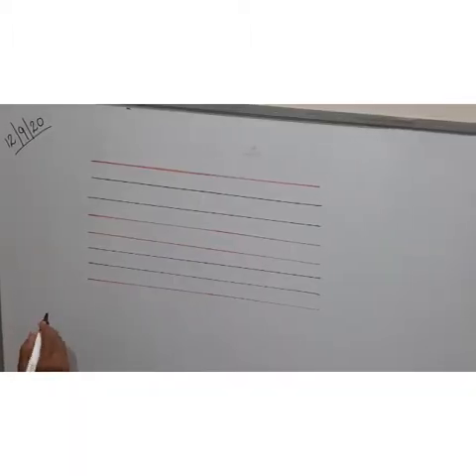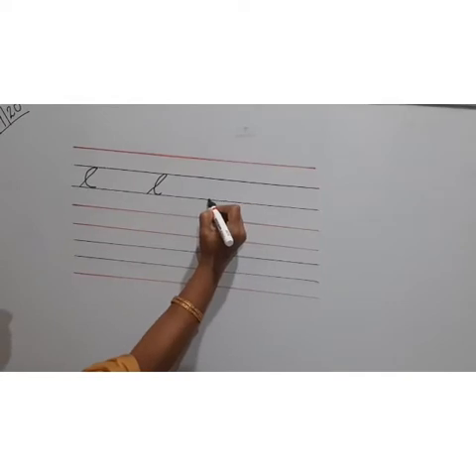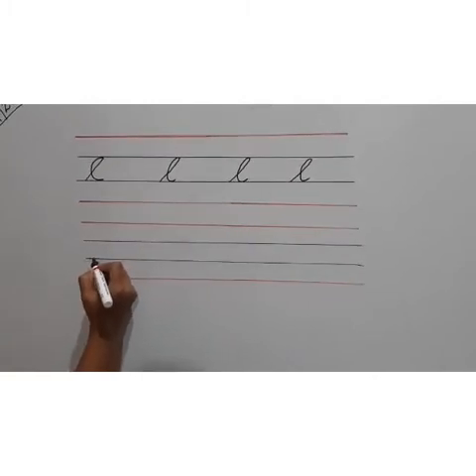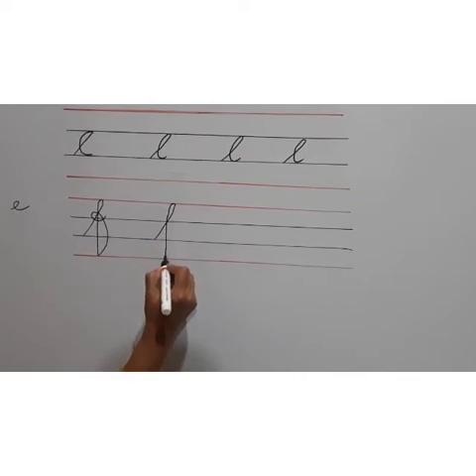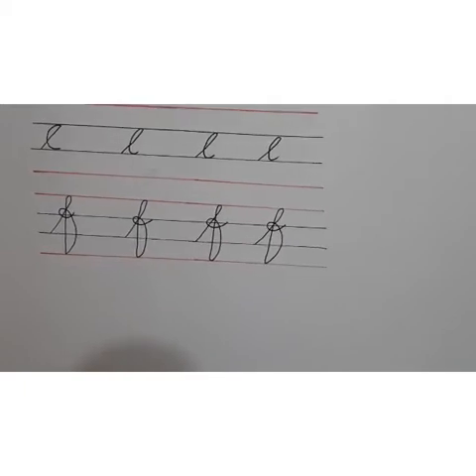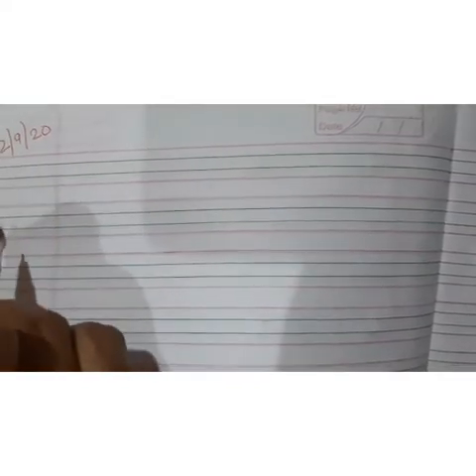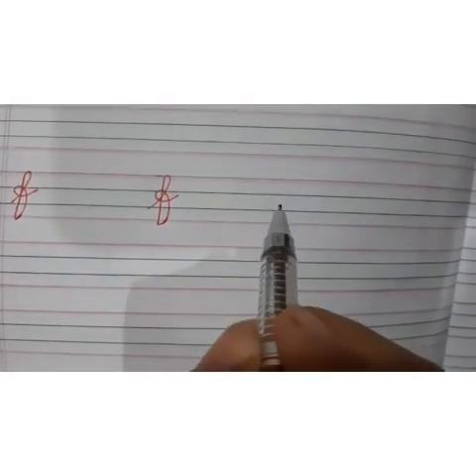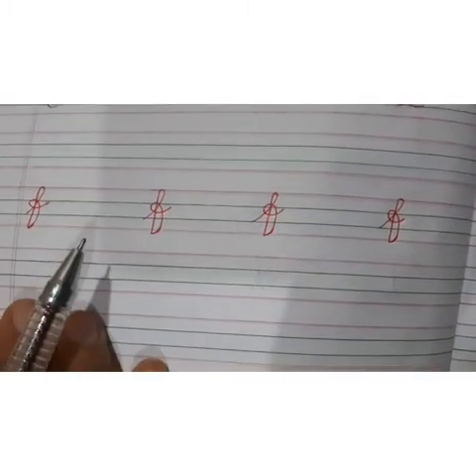S.F.A.S CLASS U.K.G(ENGLISH)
Small Alphabet cursive writing